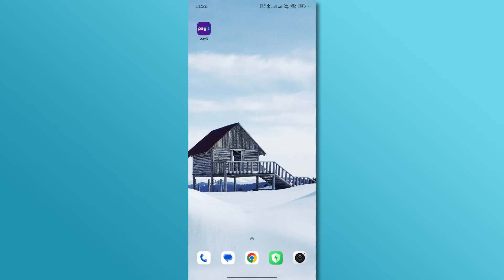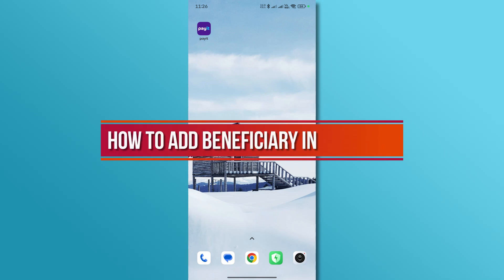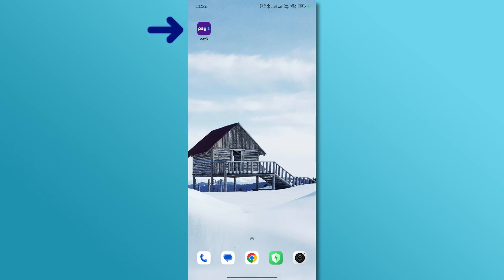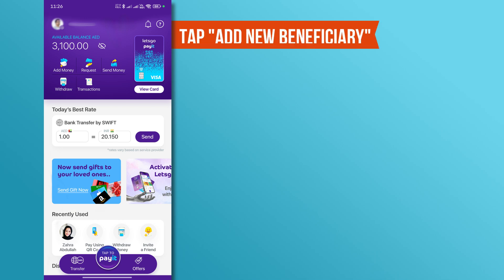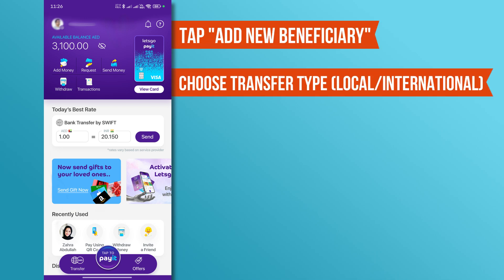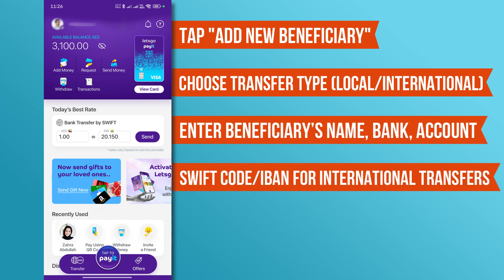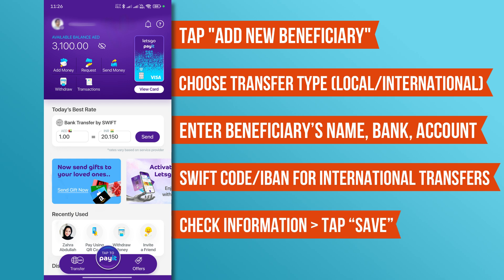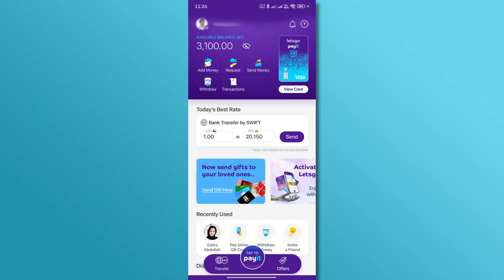How To ADD Beneficiary in Payit App | How to add beneficiary in payit app to bank account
How To Add Beneficiary in Payit App | Add Beneficiary to Bank Account in Payit

In this video, we’ll show you how to add a beneficiary in the Payit app step-by-step. Whether you're sending money locally or internationally, adding a beneficiary is the first step to linking your Payit app to a bank account.

✅ Learn how to:

Navigate the Payit app interface

Add a new beneficiary to your Payit account

Link a beneficiary bank account

Make secure money transfers with ease

💡 Whether you’re new to Payit or just need a quick refresher, this guide makes it simple.